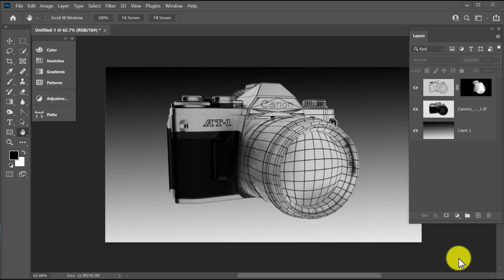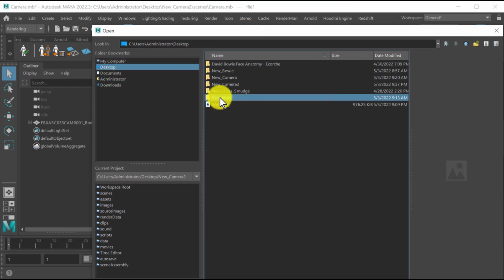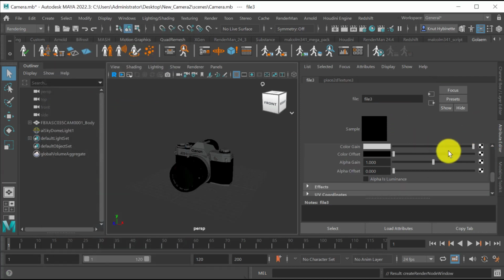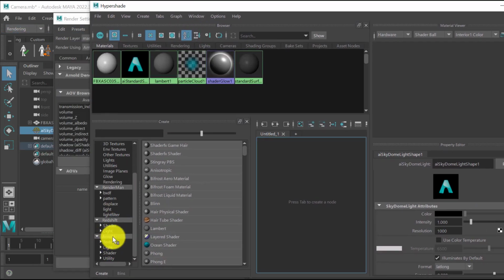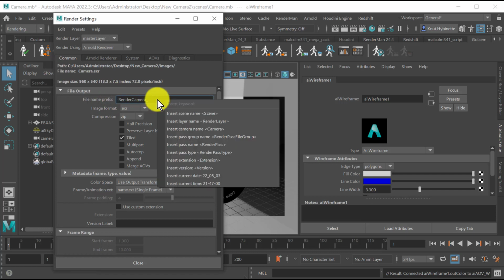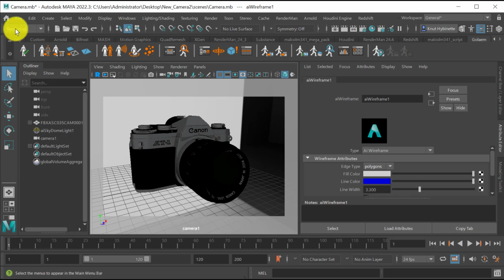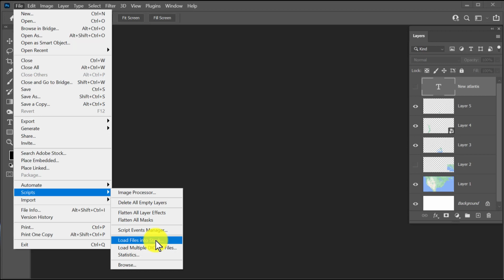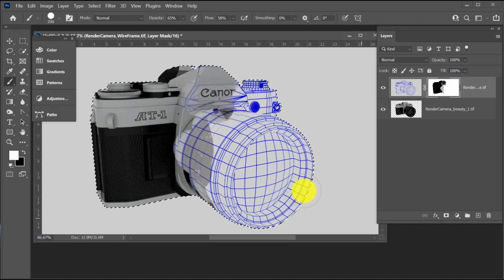Render Wireframe Shader on top of the Beauty Pass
Simple demo on how to render a wireframe shader with the beauty pass and how to composite this in Photoshop.